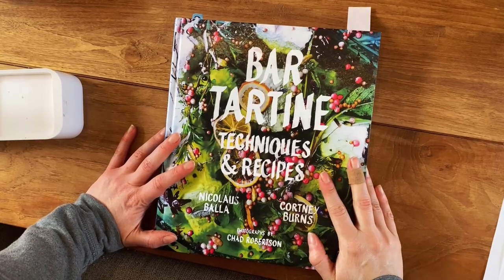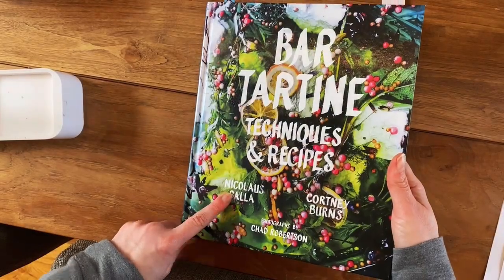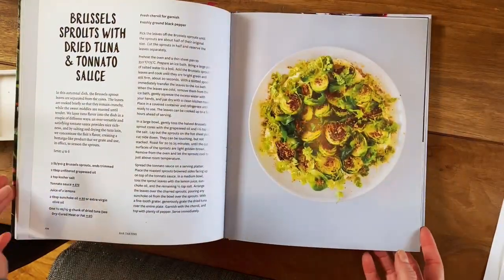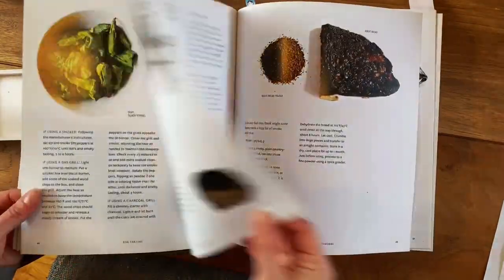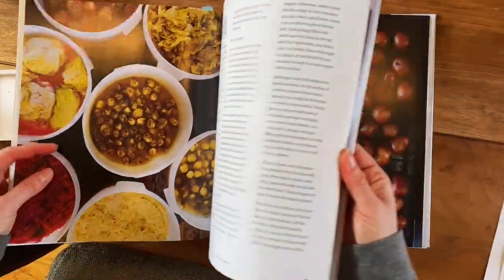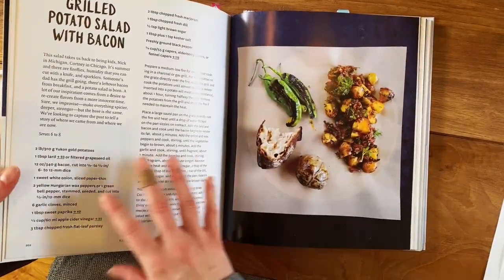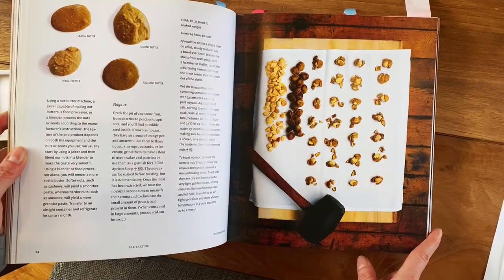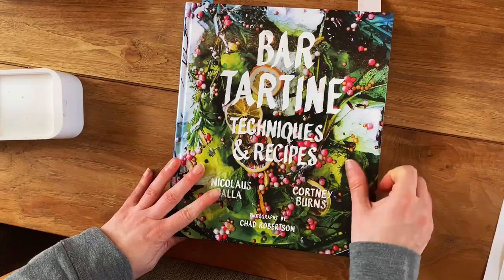Bar Tartine: by Cortney Burns Cookbook Review